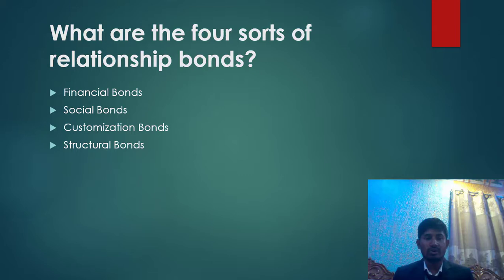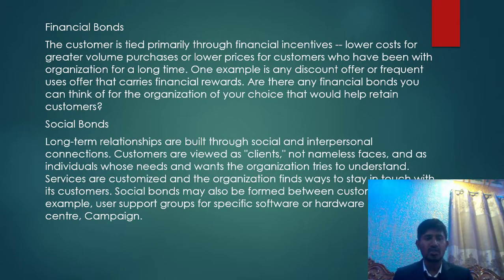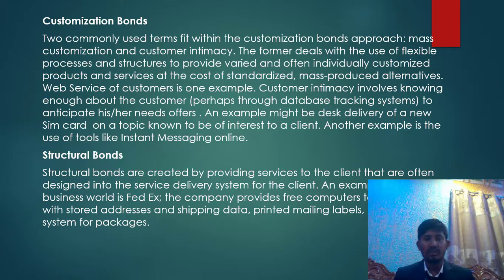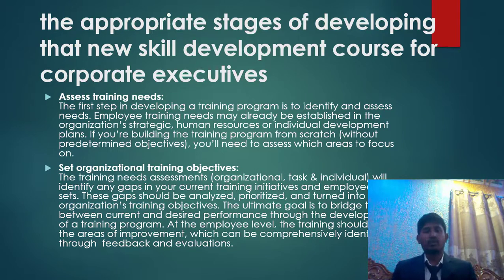How can you develop critical knowledge of service quality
How can you develop critical knowledge of service quality and its five key dimensions: reliability, responsiveness, empathy, assurance, and tangibles in your banking services and apply it in your bank. Explain with practical examples the ways of application to improve your banking service quality with these five key dimensions of Servqual Model.
What are the four sorts of relationship bonds?
Present strategies for effective service recovery
What would be the appropriate stages of developing that new skill development course for corporate executives?